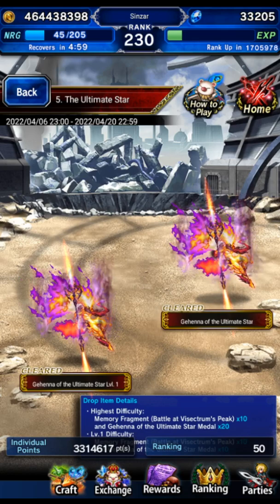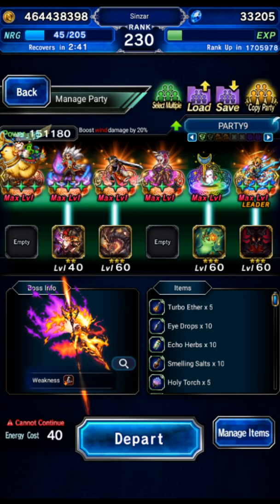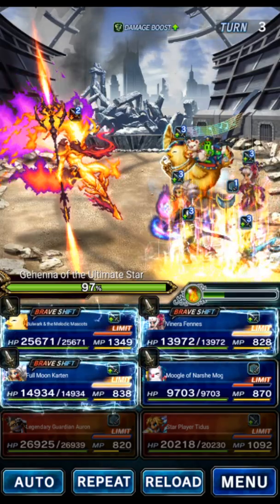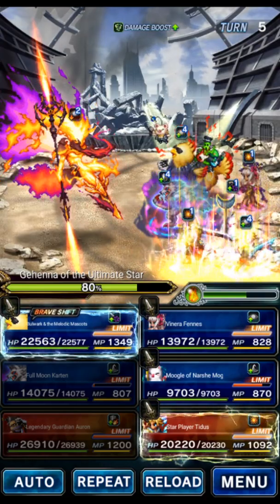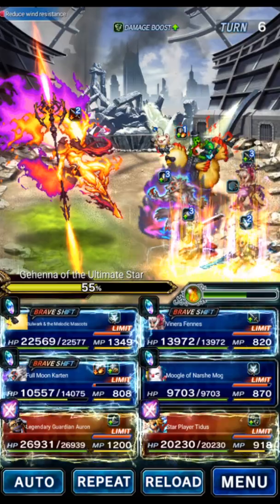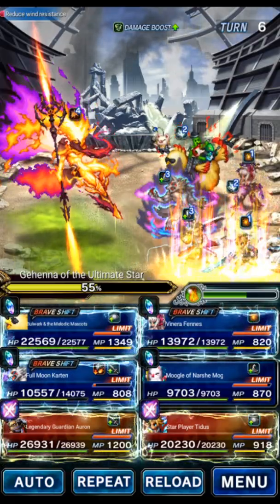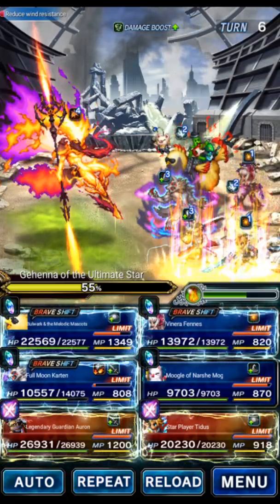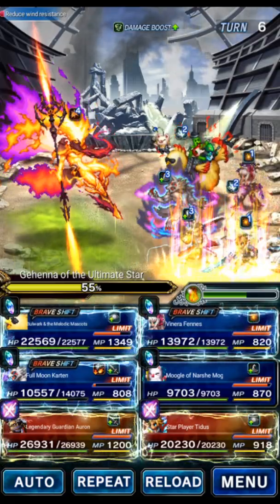Semi-Cheaper Gehenna Perfect Score (No Esther or Kain!)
We had to raise the budget for this one if we wanted a perfect score! At least we avoided the most meta of the meta options like Esther or Kain! Team Actions

Timestamps
Fight Start 0:00
Team Gear 11:25